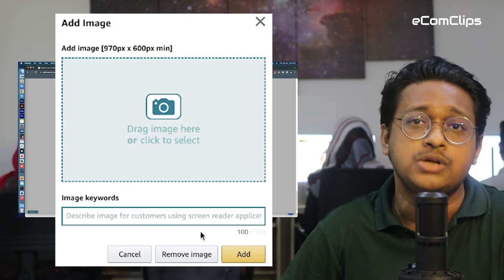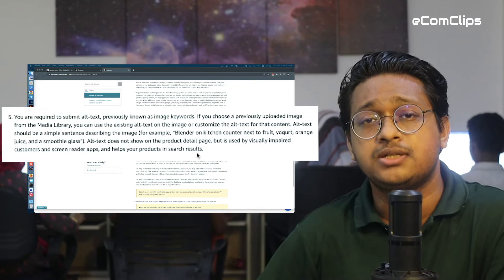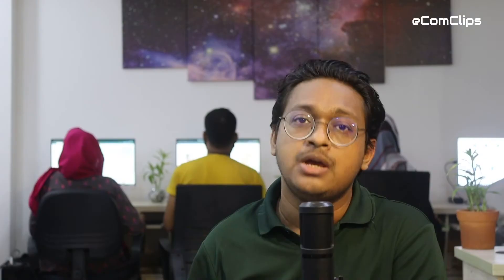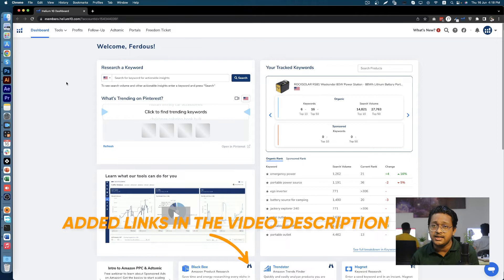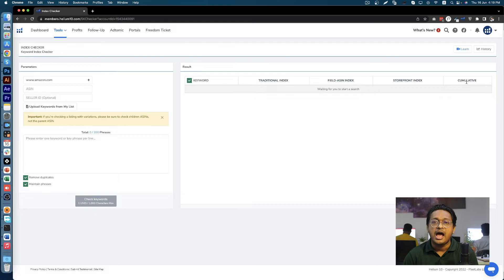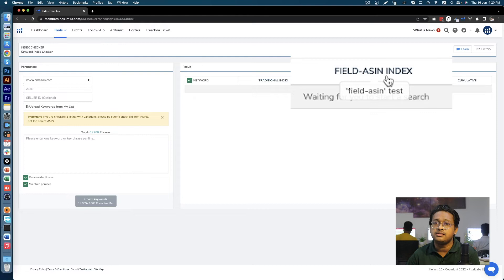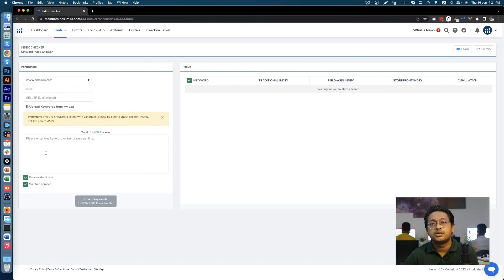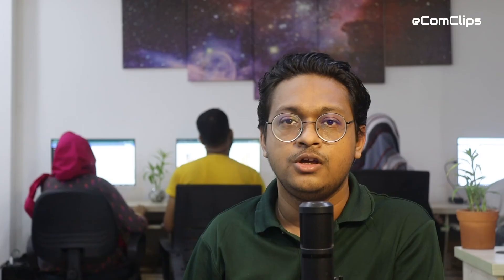Image Alt Text for Amazon A+ Content | Helium 10 test for Amazon image Keywords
✅ As you all know, Amazon yet didn’t indicate image keywords field  as a ‘required field’ in A+ content, but they did create a space to input 100 characters in this field.

If a picture is worth a thousand words, Amazon’s 100-character image keywords are priceless when it comes to your SEO and ability to connect with customers. Now, you may ask, if the image keyword isn’t indexed by Amazon, then why it should need be optimised?

With Amazon, all of the data is structured exactly how Amazon wants it to be. This means that indexing on Amazon is not about craw-lability, but about getting the data into the indexing sections of the product detail page. Image keyword fields give Amazon search engine a better idea of how to index your images.

Amazon now states that make the alt text field an ideal home for extra keywords that pertain to your product. Your product’s SEO gets a boost as a result.

Looking forward to seeing you in the next video.